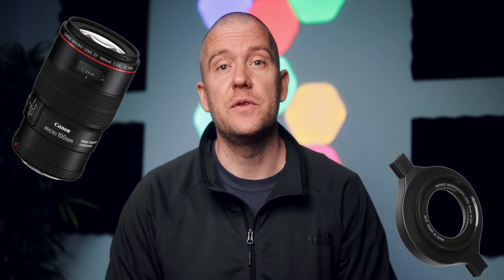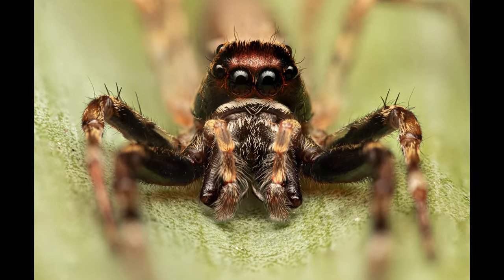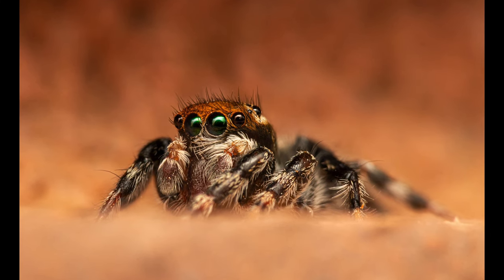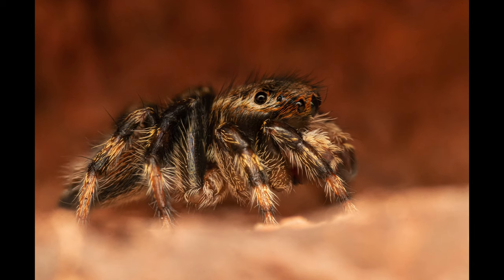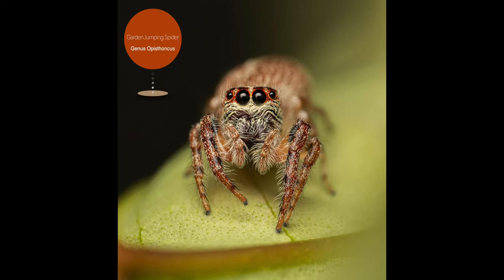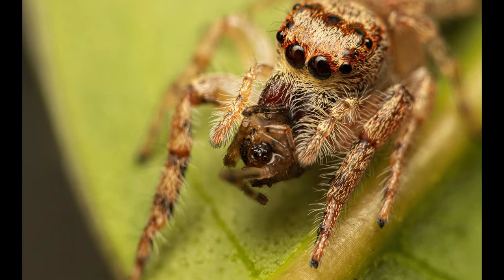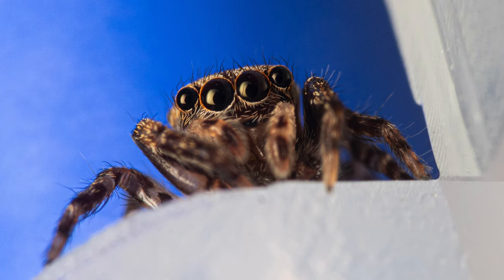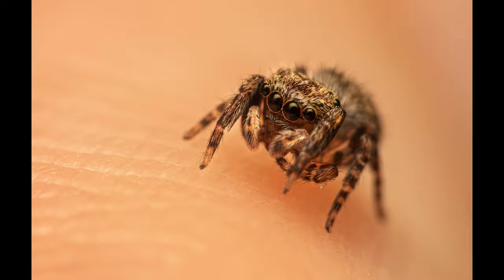Raynox DCR-250 & NiSi 58mm Jumping Spider Macro Photography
This short compilation video of jumping spiders was recorded back in 2022 but I only had time to edit the footage now. All of the images were captured with my old APS-C body, the Canon 80D with the EF 100mm f/2.8L IS. I also had both the NiSi 58mm close-up lens and the Raynox DCR-250 snap-on lens attached for the majority of the images included.

For more information about these two budget macro option, feel free to check out this video: